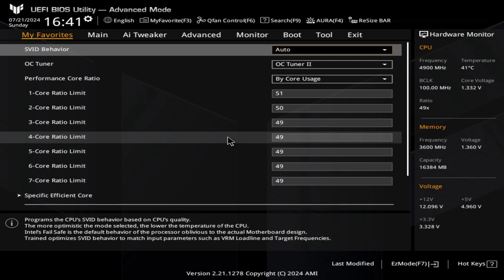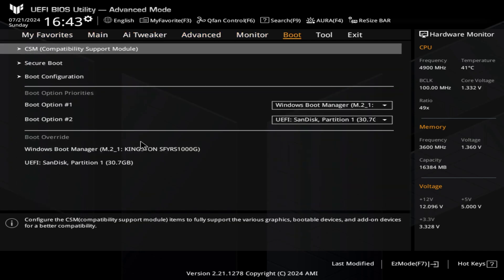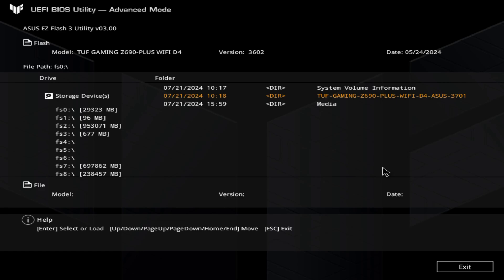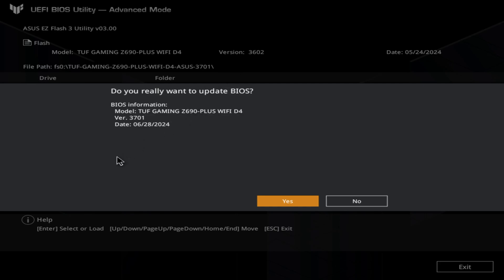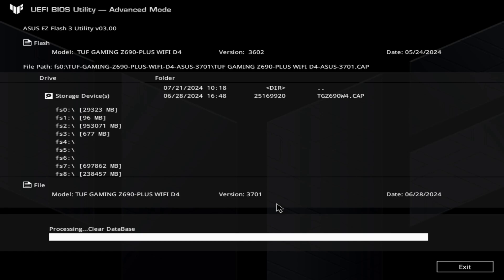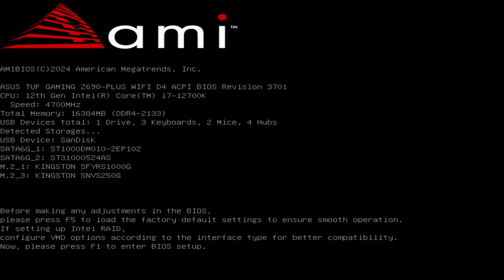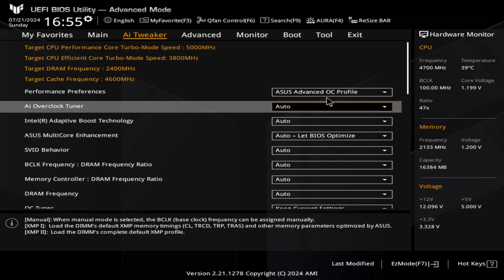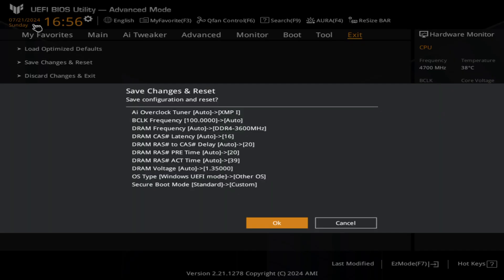How To Update BIOS Successfully Tutorial